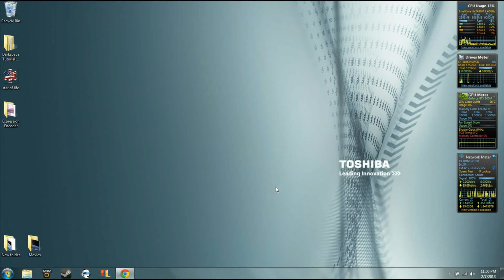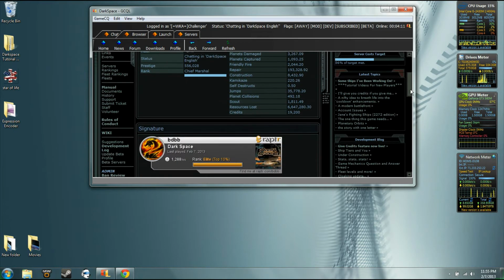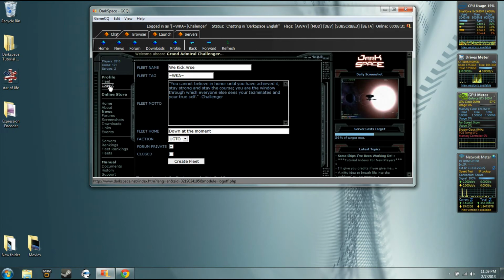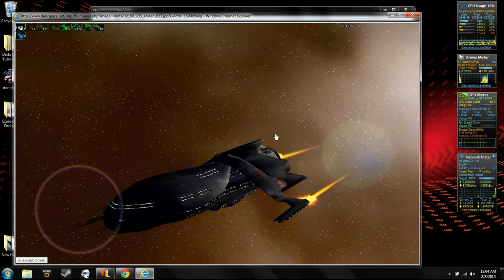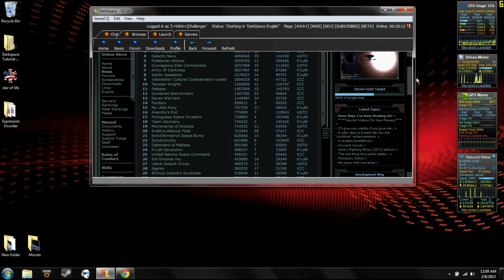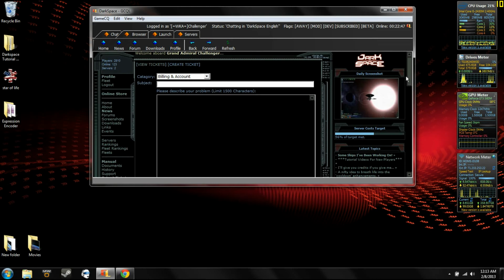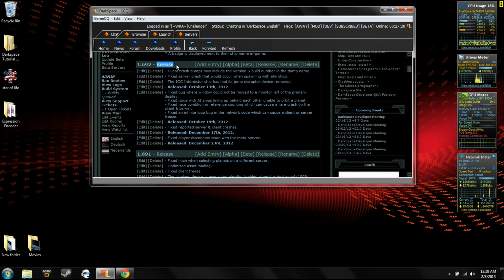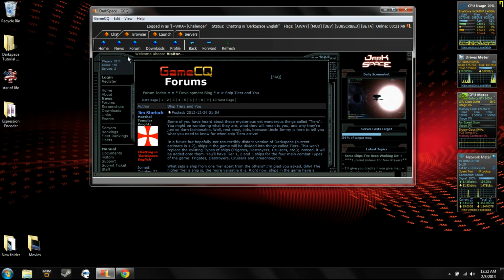Darkspace Tutorial Video Browser Navigation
This video will show you the different options within the Browser tab at the top of the DarkSpace page. There are many options inside the Browser tab and a lot of information is covered in this video.